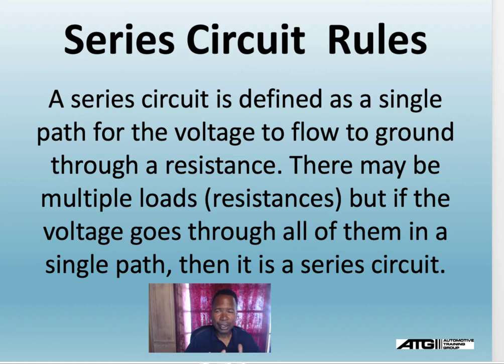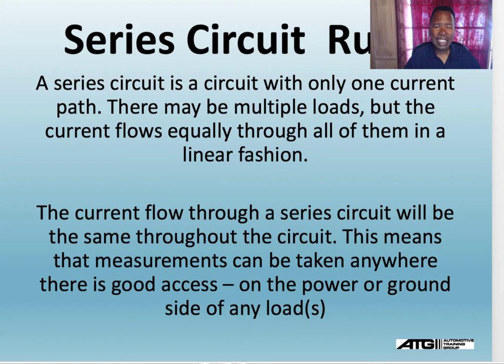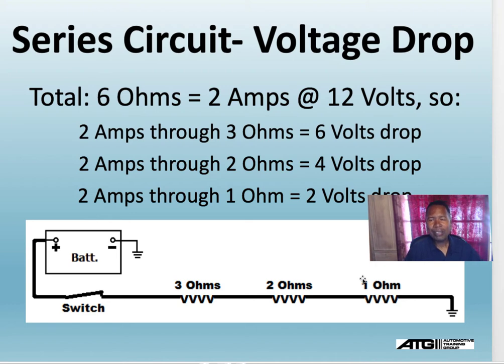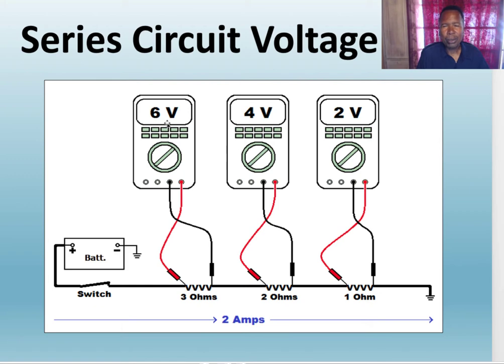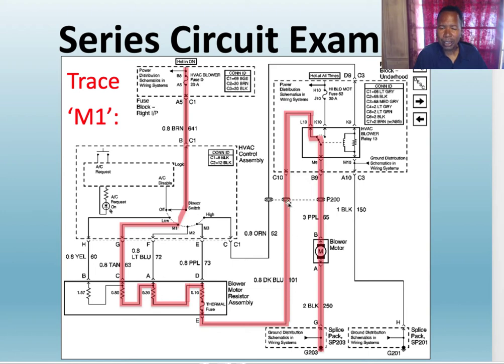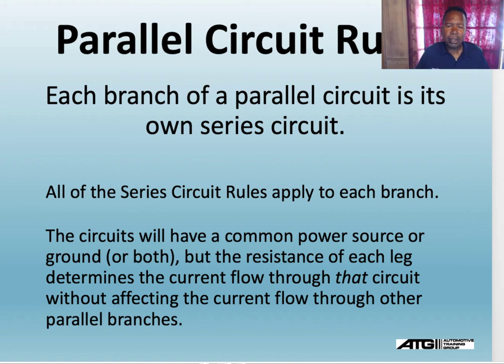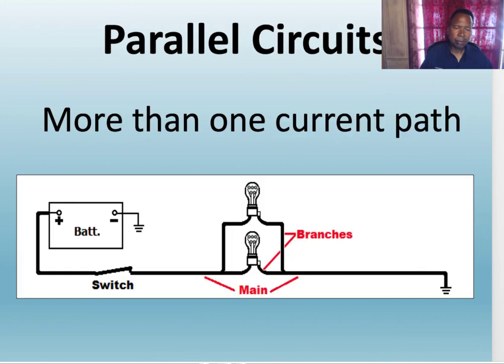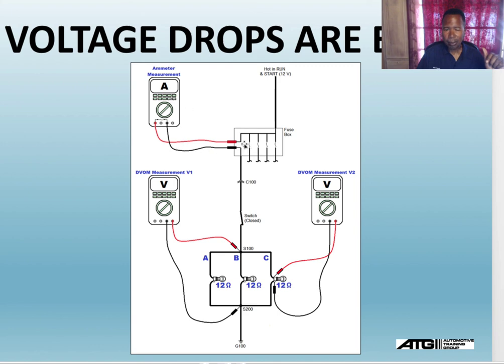5. Understanding Series and Parallel Circuits - ATG Power Point Presentation- Smog Tech Training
Understanding Series and Parallel Circuits - ATG Power Point Presentation- Smog Tech Training

This video clip is from the smog class for the smog inspector training class

I'm explaining series and Parallel circuits along with current flow